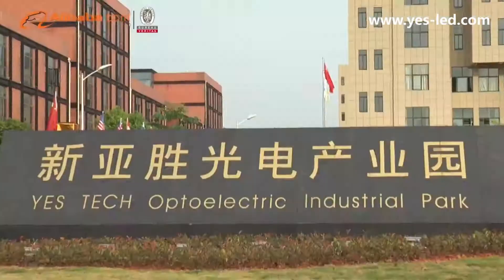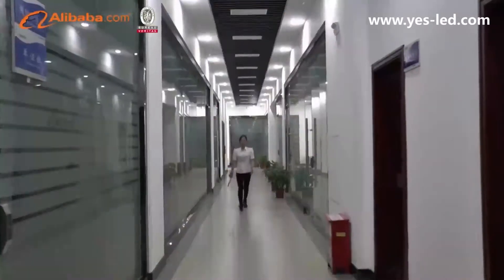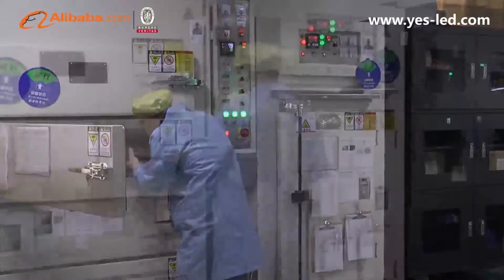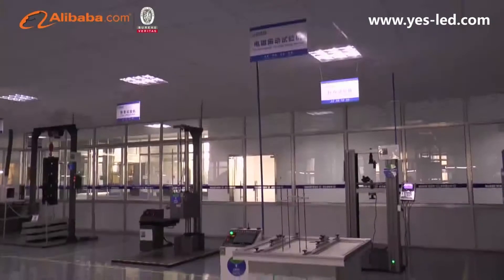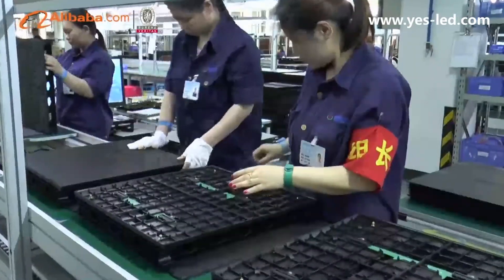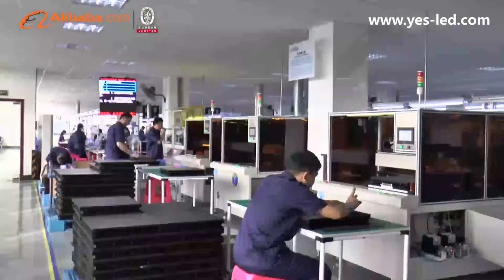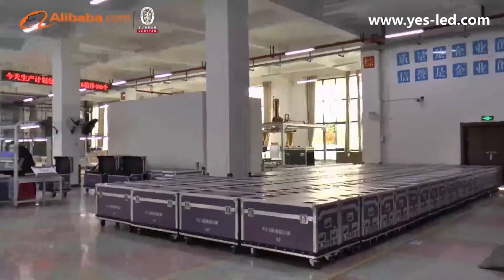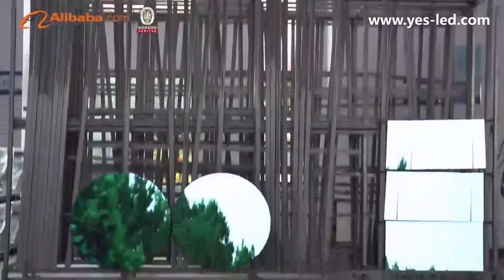BV certification video for YES TECH--the First Standardization LED Display Manufacturer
Hunan YES TEECH Optoelectronic Co., LTD
Established in 2001, YES TECH is the First Standardization LED Display Manufacturer, works on providing the most professional, impeccable and creative LED display products, passed FCC, TUV, Rohs, CE and CCC and achieved 63 patents, including 3 Invention Patents, 47 Utility Model Patents, 12 Design Patents, and 1 USA PCT Invention Patent (up to May 2016), and these products have been sold to over 80 countries and regions so far and has made ten thousands of LED display projects around the world, such as Sochi Winter Games, Brazil World Cup, Incheon Asia Olympic Games, Expo Milano 2015.

YES TECH is located in Hunan Province, China, selfowned photoelectric Industrial Park have16,500.00 Square meters, 4 LED screen production lines. Here owns the most advanced laboratory in the industry, raw material, semi-finished and finished

products will be carried on comprehensive analysis independently. YES TECH not only sets all kinds of professional testing such as waterproof testing, vibration testing, salt testing, electrical performance testing etc, but also owns a perfect system of quality control process. The whole screen will be installed and aging 72 hours, simulating the actual projects to ensure the excellent quality before delivery.

Now Yestech products include Magic Stage series led display(include Right-angle, Triangle, Sector display), SIXI series led screen,Common In/outdoor LED Display,Small Pixel Pitch led display, the pixel pitch have P1.9,P2.P2.5,P3,P4,P5,P6,P7,P8,P10 in/outdoor screen.

Hunan Yestech Optoelectronic Co., LTD
ADD:  YES TECH Optoelectronic Industrial Park, No.108 Qingzhuhu Road, Kaifu District, Changsha City,  Hunan Province, China